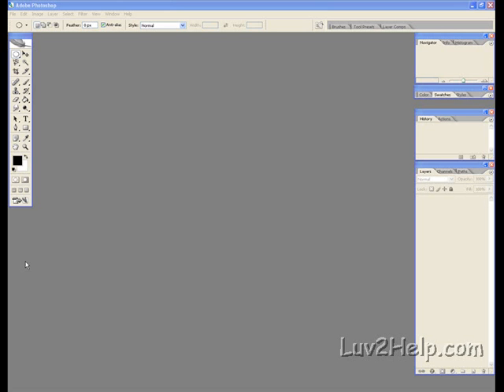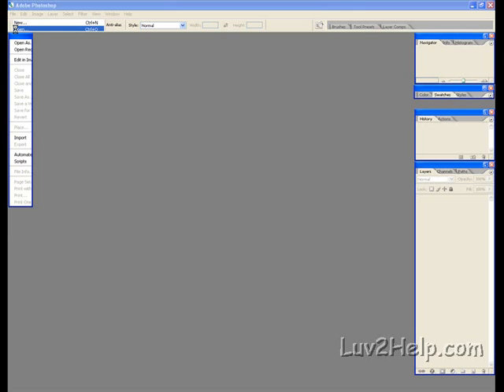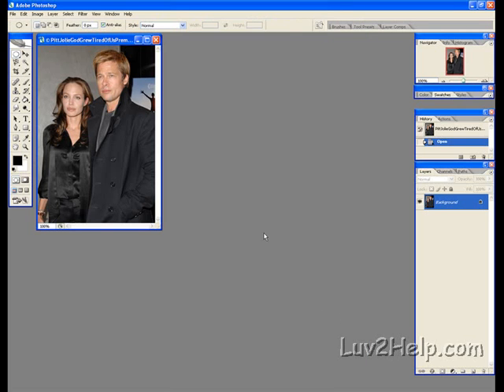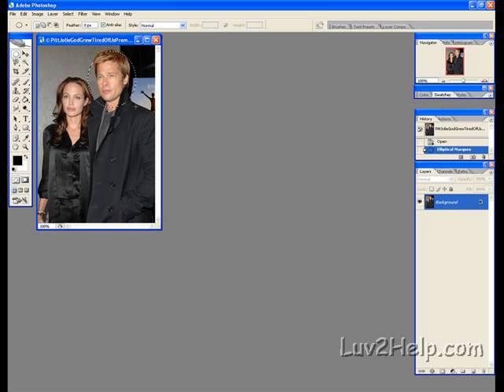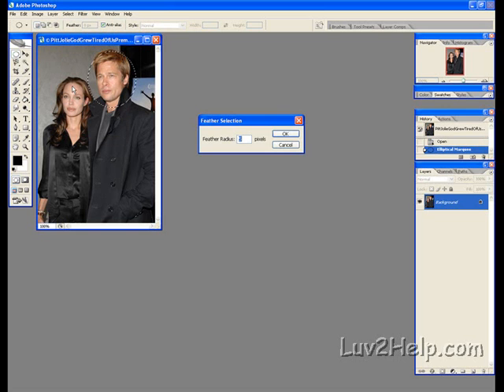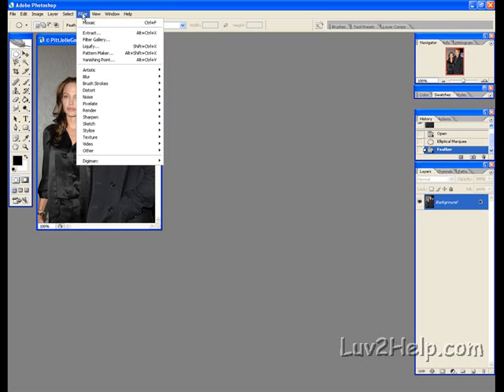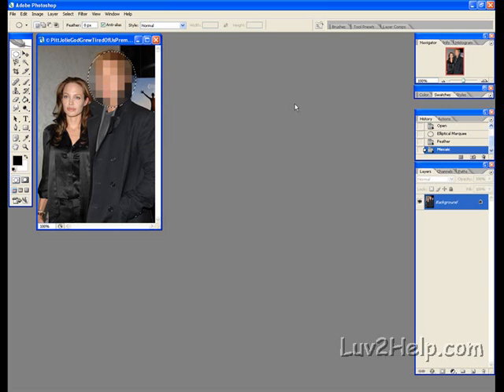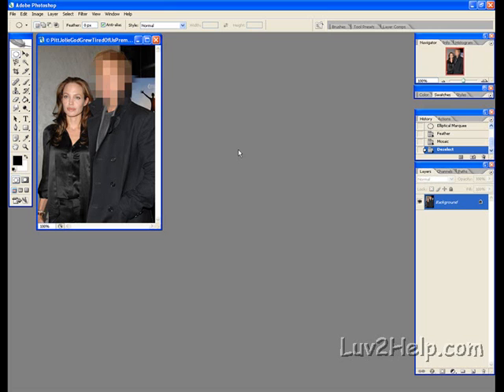Censored Photos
Have you ever wanted to turn your images into professional looking shots?
This is one free video tutorial that is available:
In this online video tutorial hosted on Luv2Help,
They demonstrate Creating Censored Photos.

That is why Aimar Vincent recommends downloading the free online video tutorials for Photoshop on offer